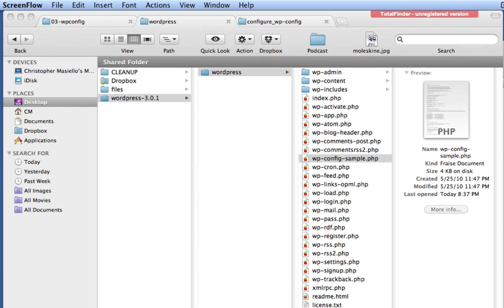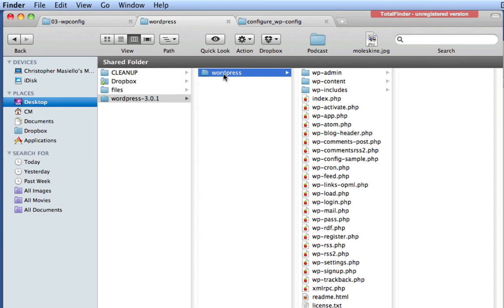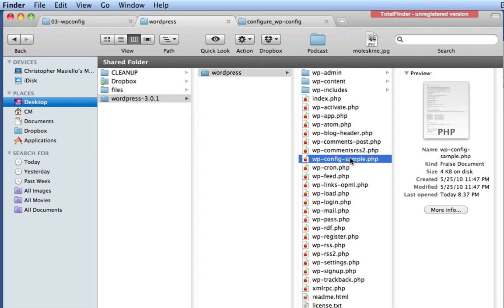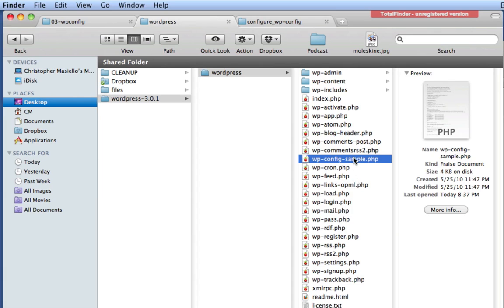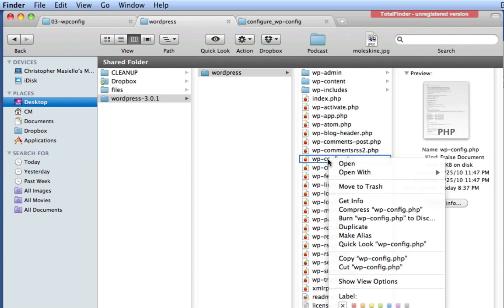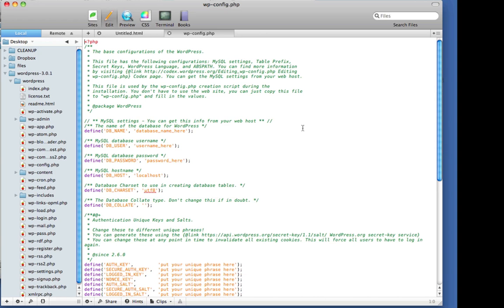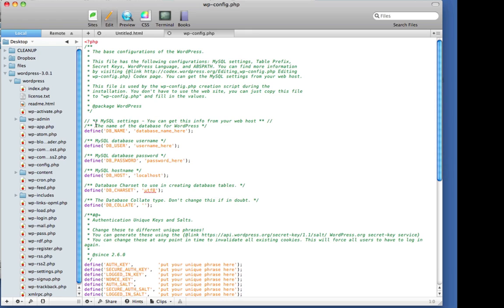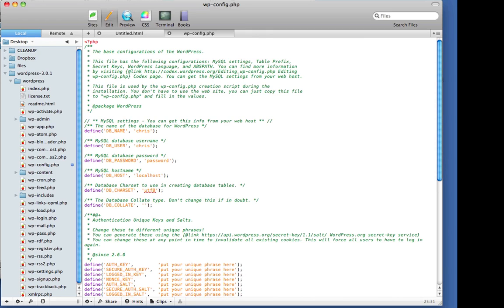Preparing the wp-config File for your Wordpress Installation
This video shows all of the steps in the process of Preparing the wp-config File for your Wordpress Installation. This video accompanies the step-by-step Ebook; WordPress: From Beginner to Expert.